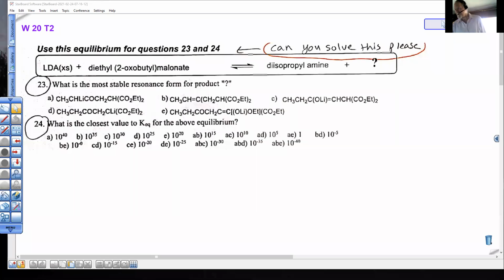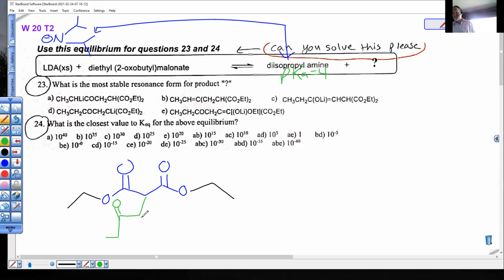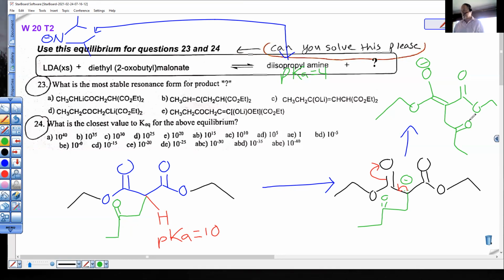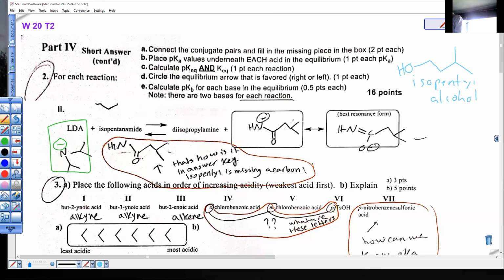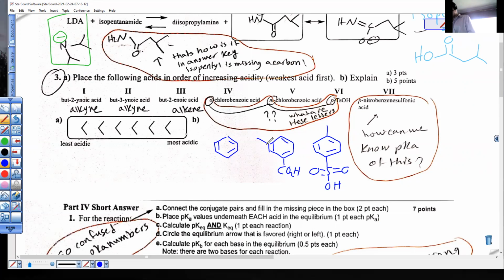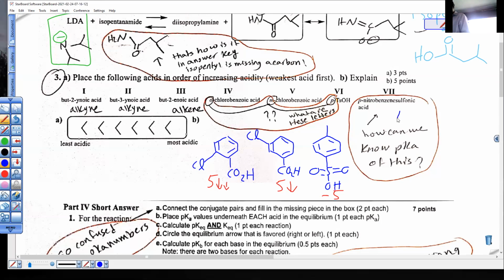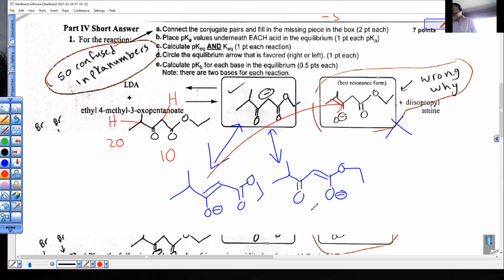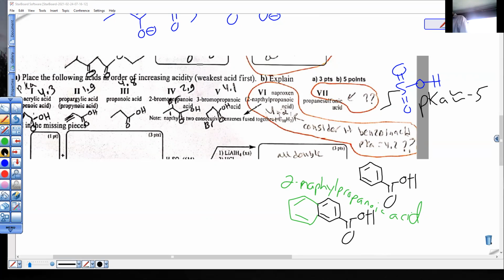W20 T2 Part I MC LDA pKeq problem